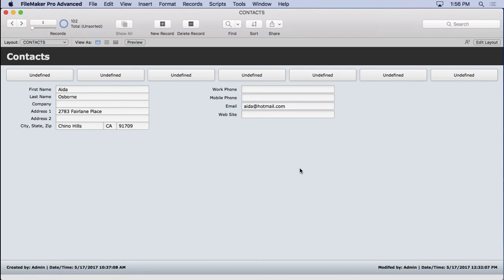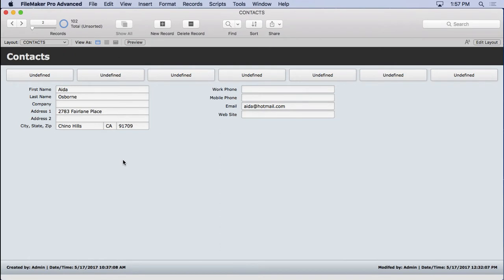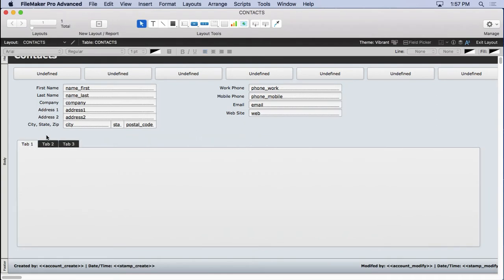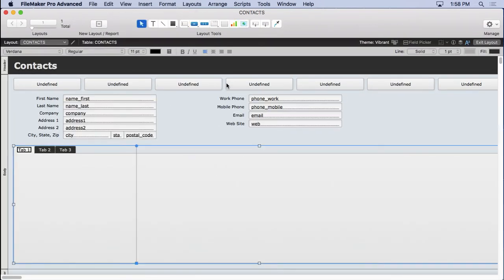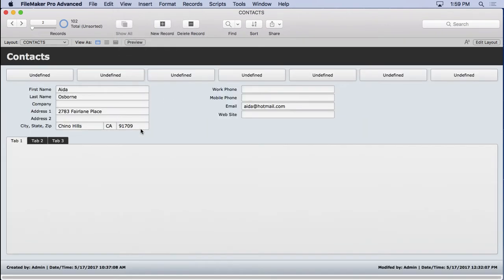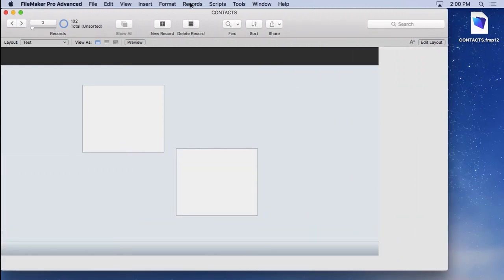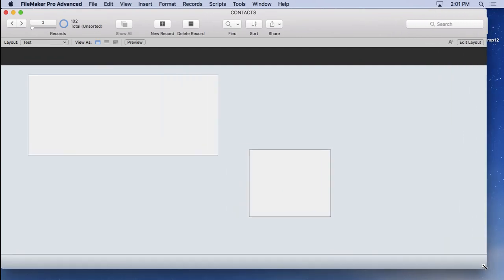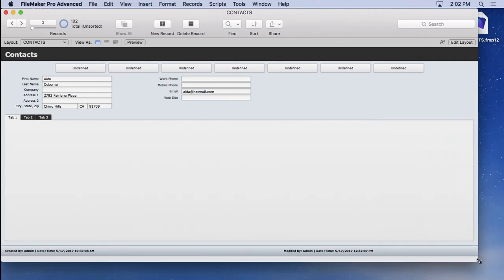Autosizing in FileMaker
Make objects move and grow in FileMaker 16 as the window changes size.